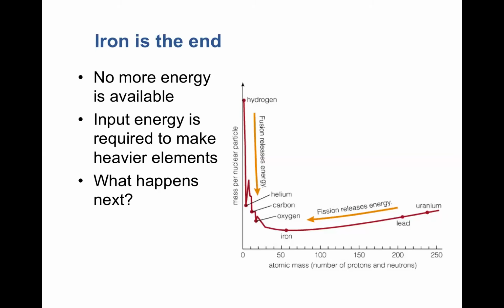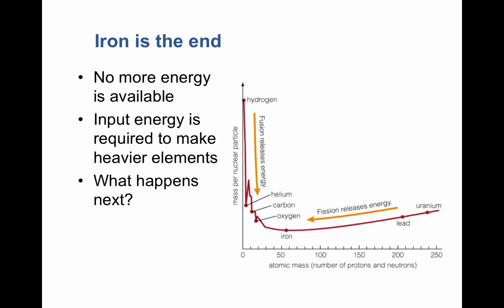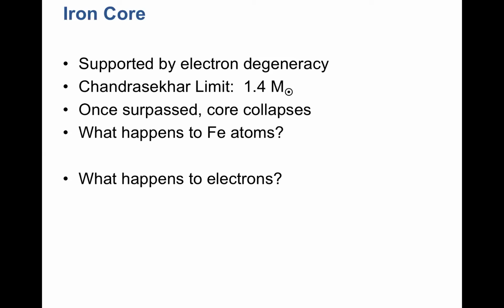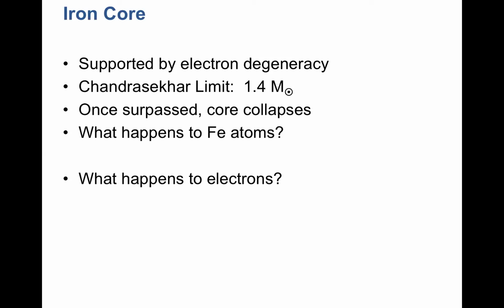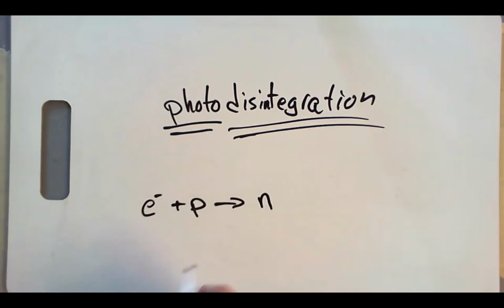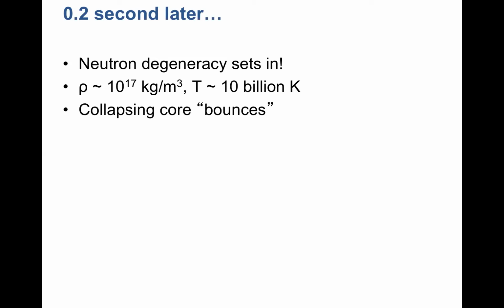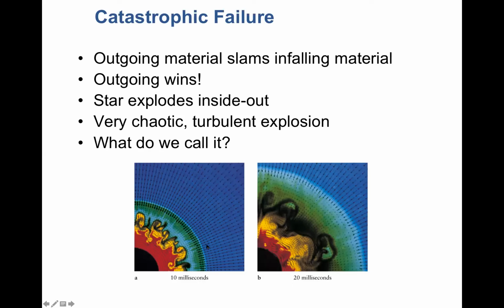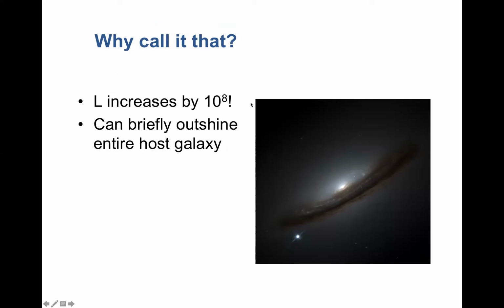Lecture April 2 #3